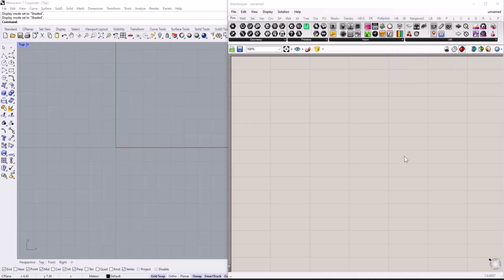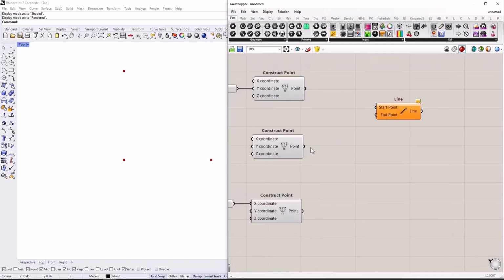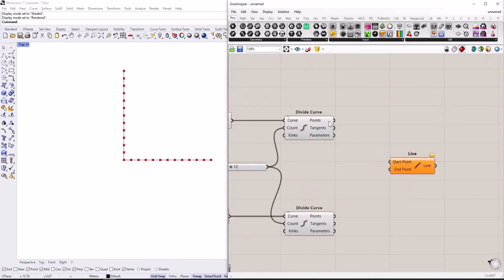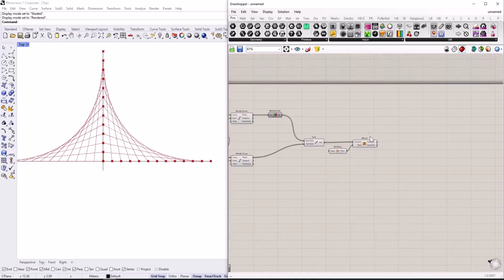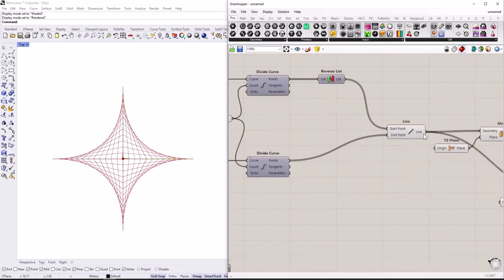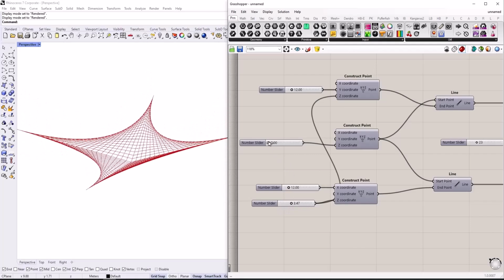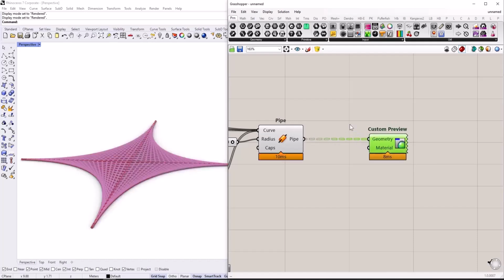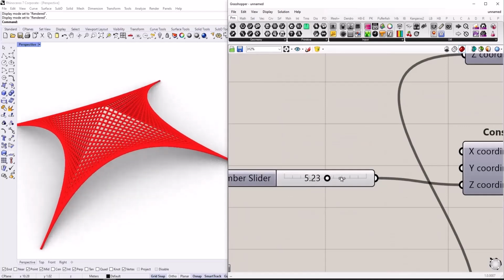Grasshopper Practice 01